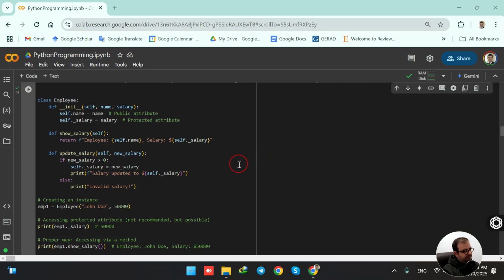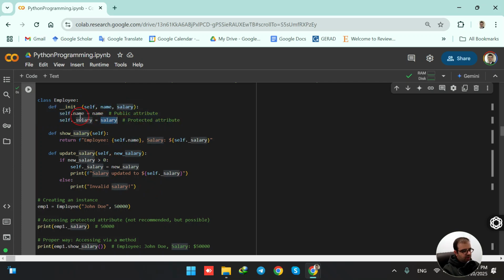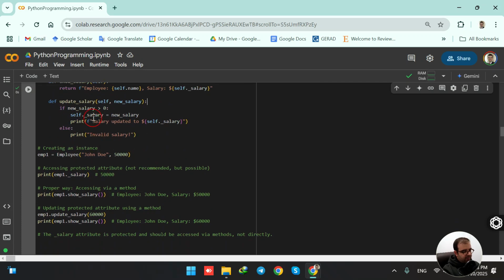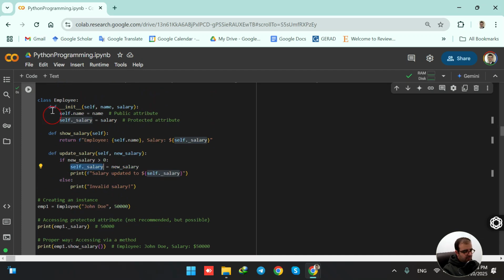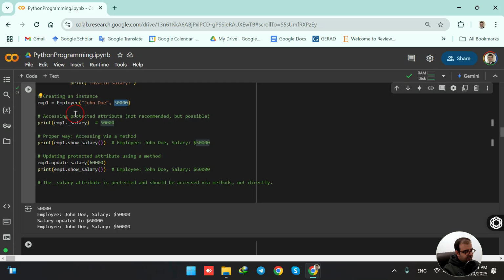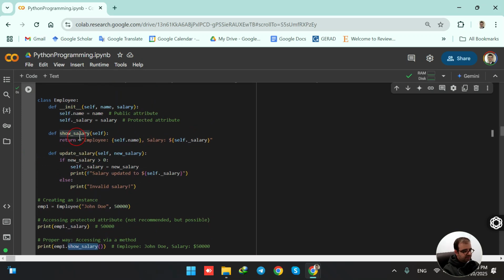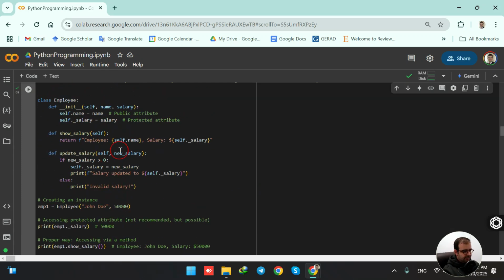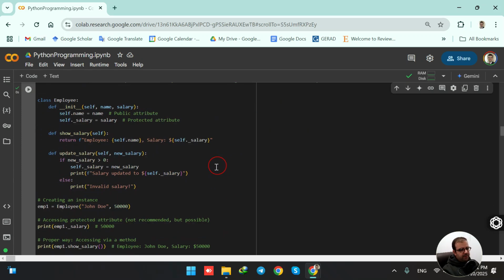Master Classes in Python: Protected Attributes - Object-Oriented Programming (OOP)